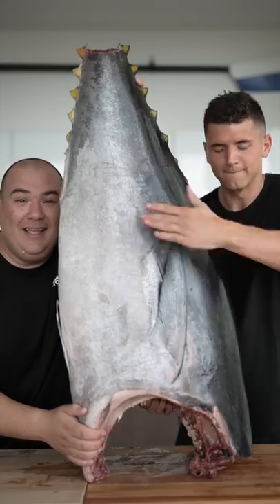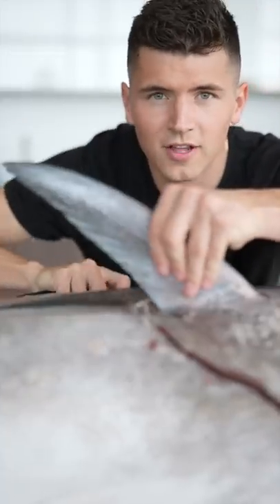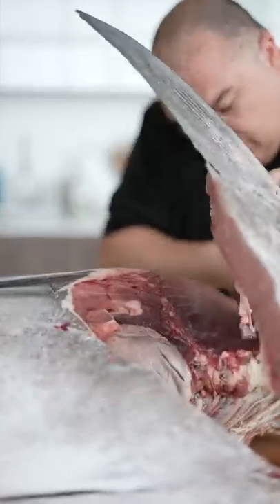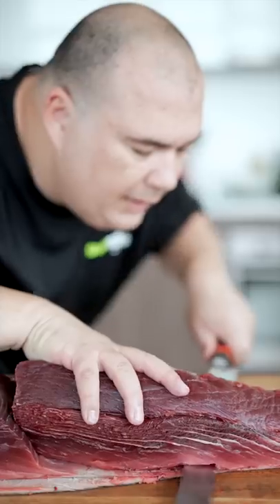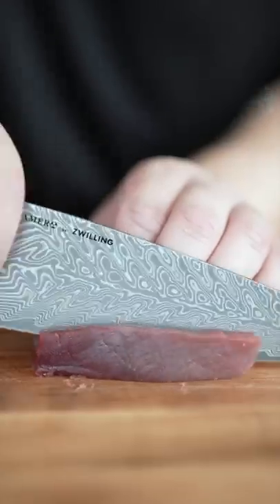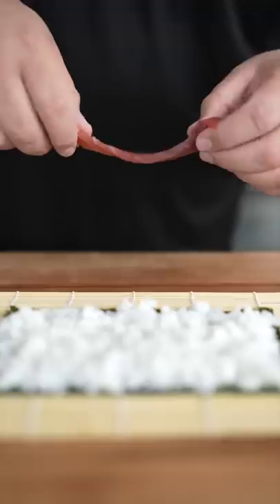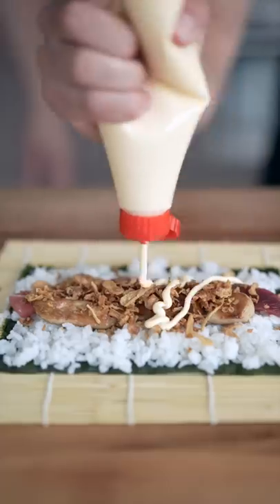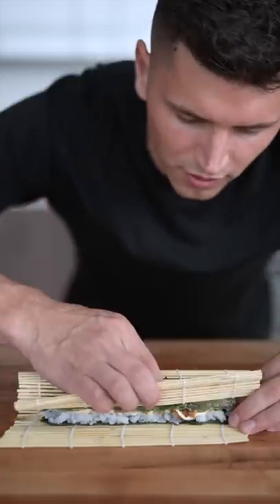Tuna Sushi ft Guga Foods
Tuna Sushi